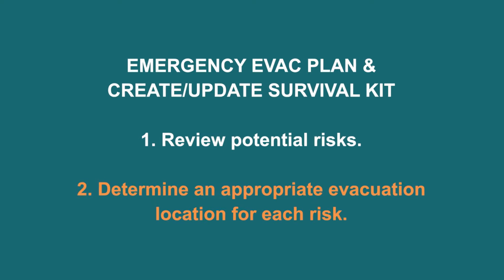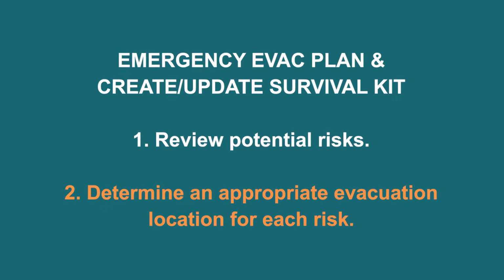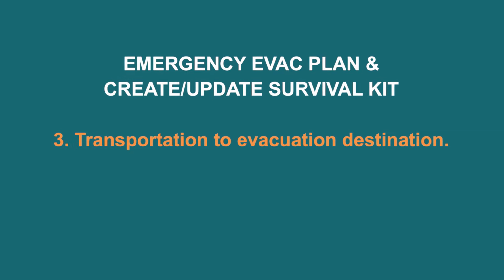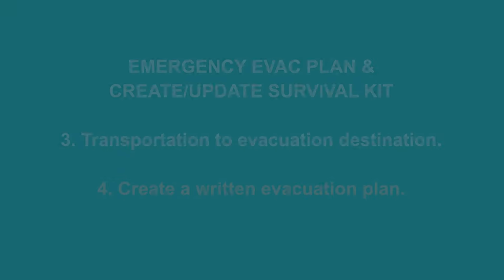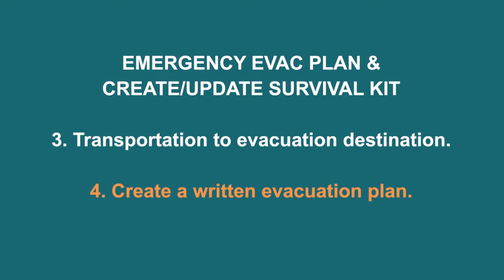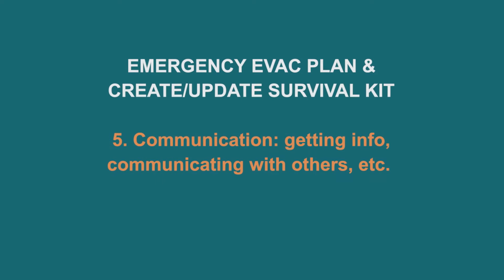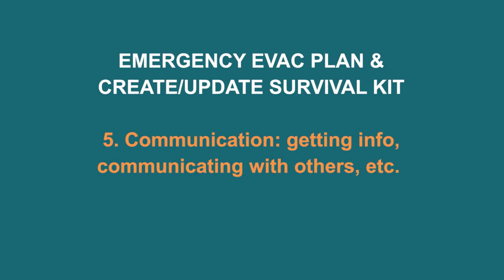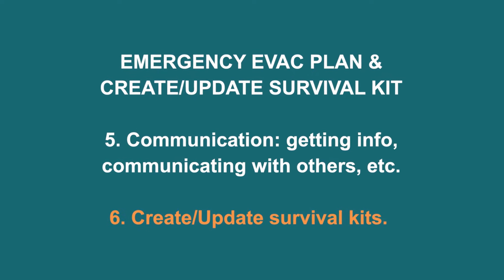3 Month Preparedness Challenge - Week 6 - Emergency Evacuation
Ready to evacuate at a moment's notice? Disasters strike with little or no warning.
***Prep Week 5 Focus is on developing a good evacuation plan and updating your survival kits. Here’s our list of things we encourage you to accomplish.
1. Review potential risks in your area that may require evacuation
2. Determine appropriate destinations for each risk
3. Determine transportation
-- Auto safety kit
-- Get home bag
4. Create a written evacuation plan along with both digital and paper maps
5. Communicate plan with everyone involved
6. Create and/or update your personal evacuation kits (bugout bag, 72-hour kit, survival kit, etc)
-- Fresh water
-- Fresh food
-- Appropriate clothes that fit
-- Fresh medications

***Helpful reading:
How to Organize Critical Documents for Emergency Evacuation
**Tent Repair Kit
**Tent Stake Hammer
**Forceatt Ultralight Backpack 2-3 Person Tent, Waterproof and Windproof 3-4 Seasons
**Forceatt Waterproof Ultralight Tent Tarp
**Kootek Double & Single Backpacking Hammocks